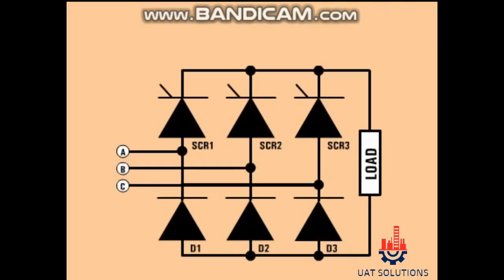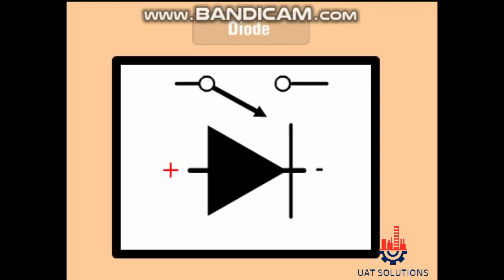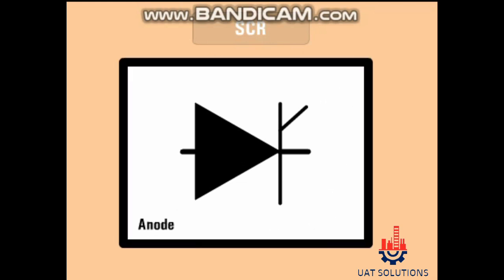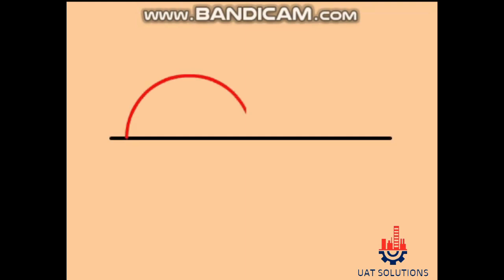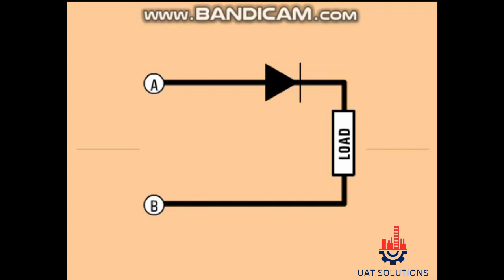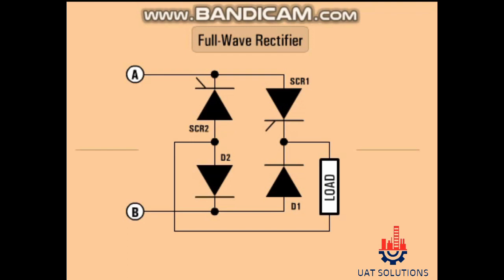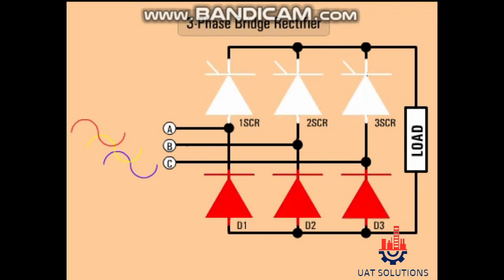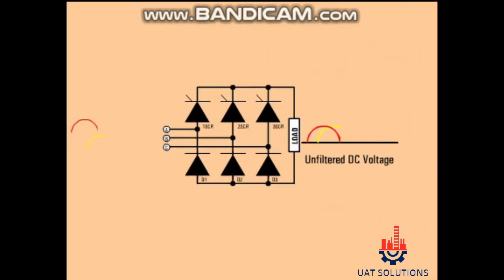How Three Phase AC to DC current is converted using Diodes and Silicon resistor or SCR in VSD Drive.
Function and principal of Diodes and silicon resistor explained , how current is converted From AC to Dc explained In three phase to operate variable speed drives for induction motors.